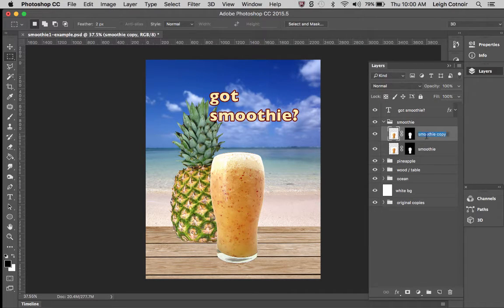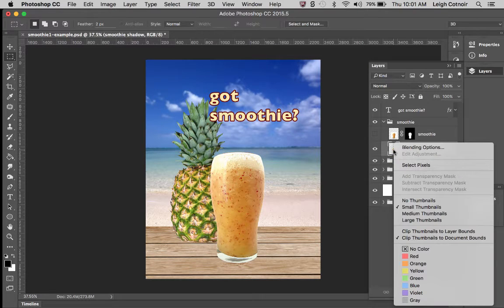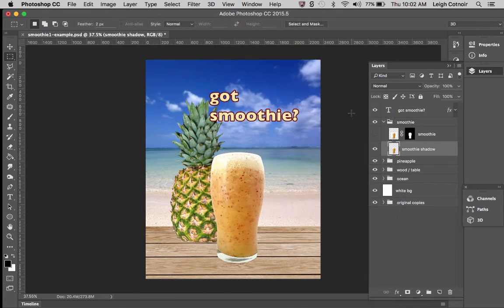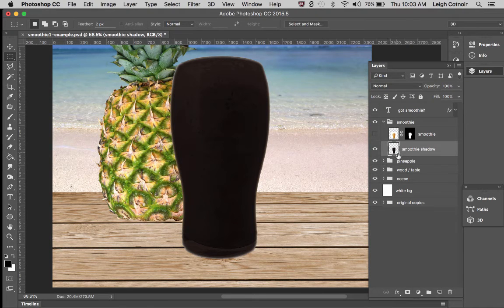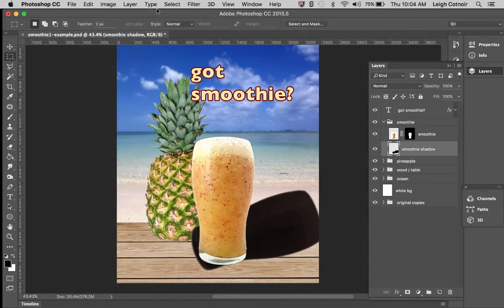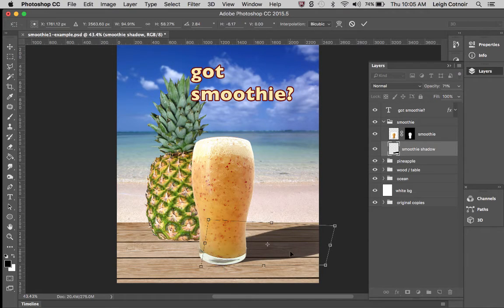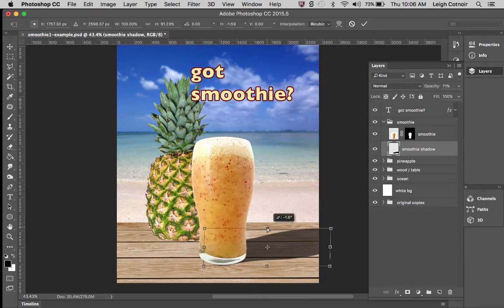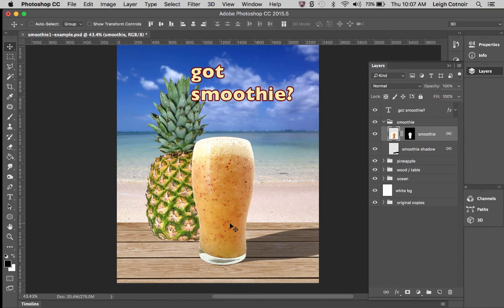Photoshop compositing Exercise 2 help - shadows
This demo explains how create realistic looking shadows that match light sources in the Exercise 2 assignment for MAT-110. Specifically, it explains how to make shadows for the glass (and pineapple using the same approach).